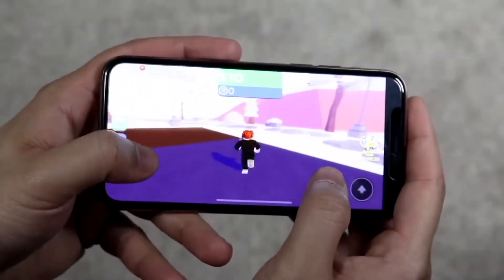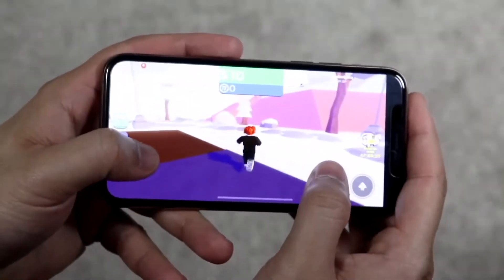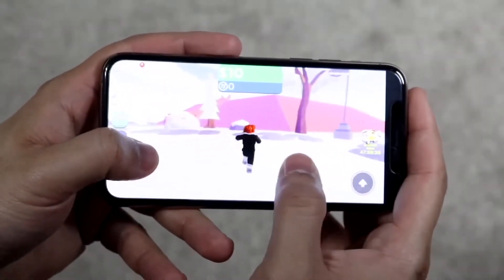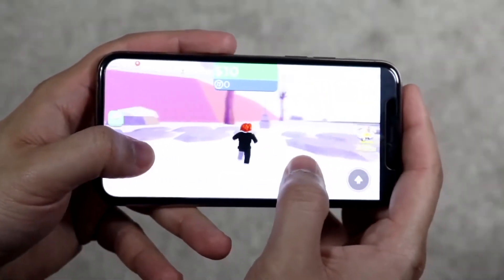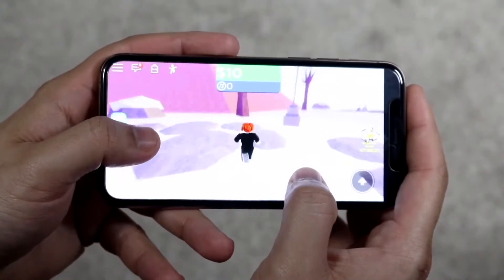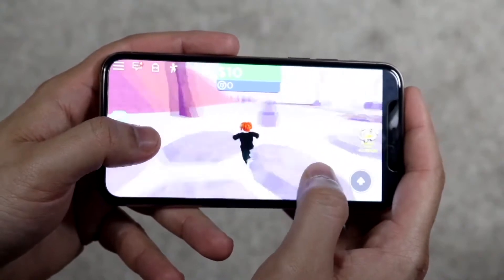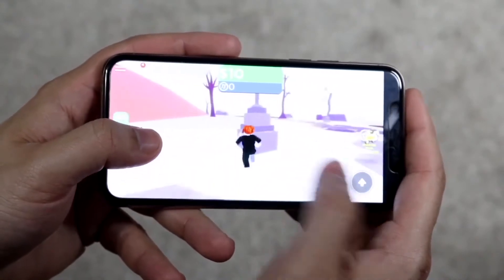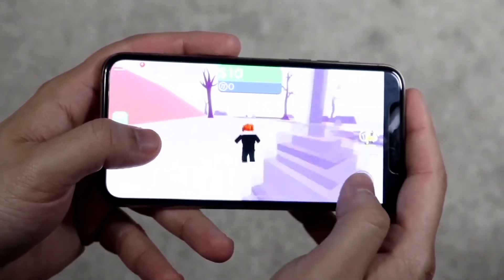How To FIX Roblox Stuck On Loading Screen